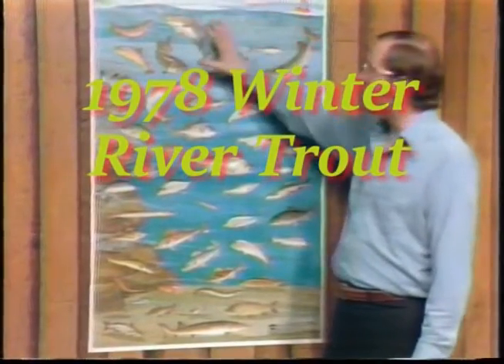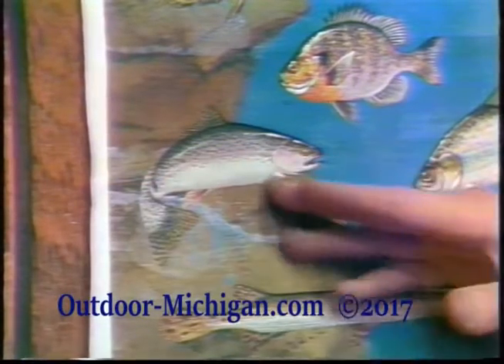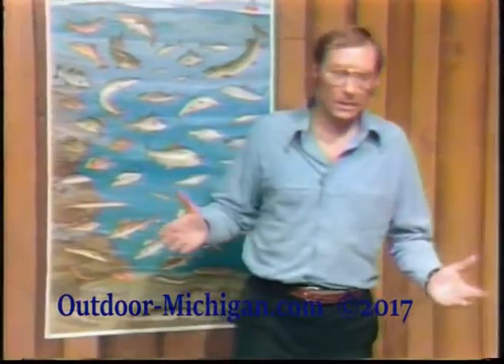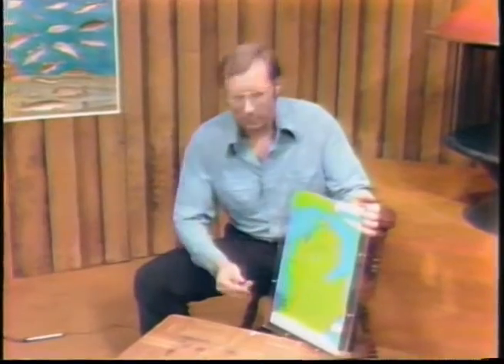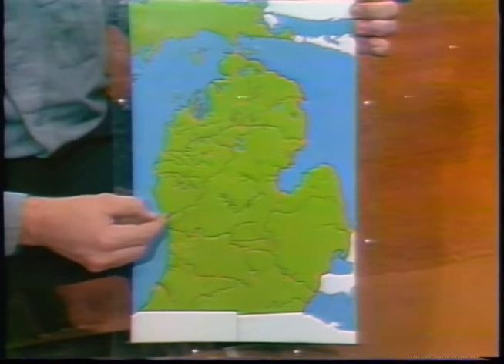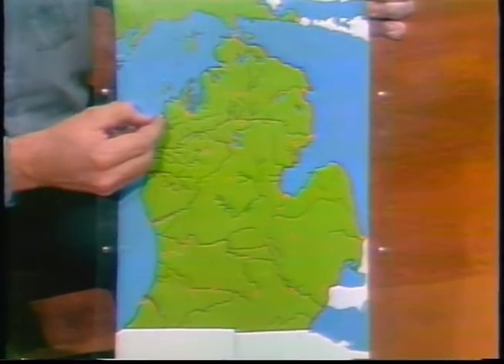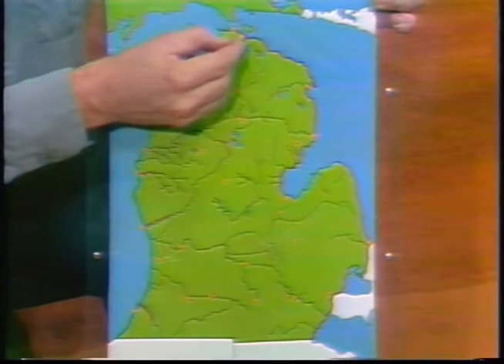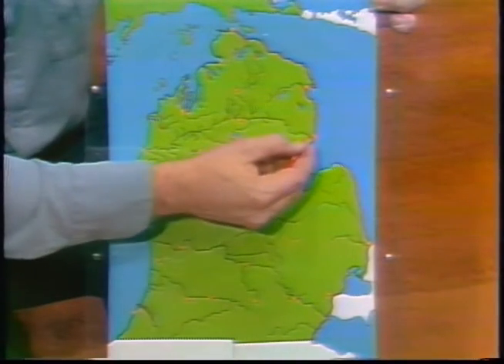Winter River Fishing Steel-head Trout 1978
This classic feature includes lots of good info and tips for fishing Steelhead Trout in the winter. It also includes a couple of legends in fishing, John Hesse and Jim Bedford.